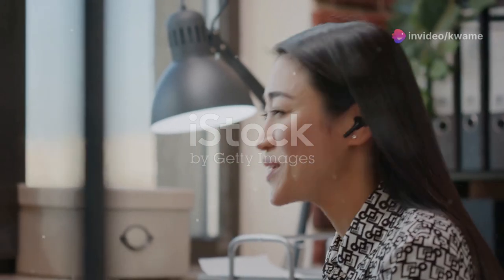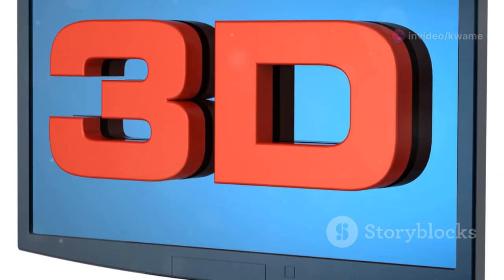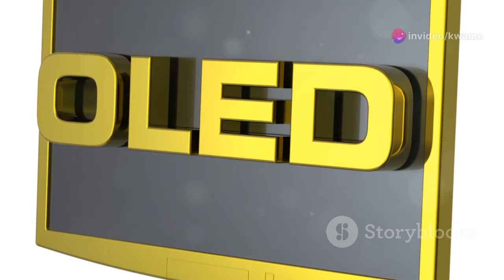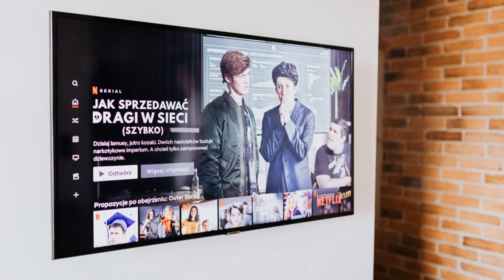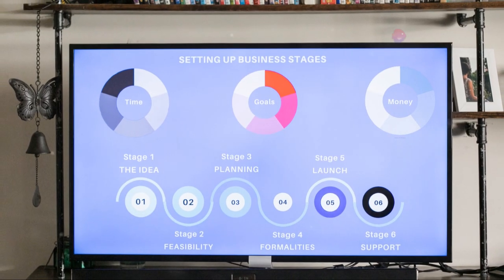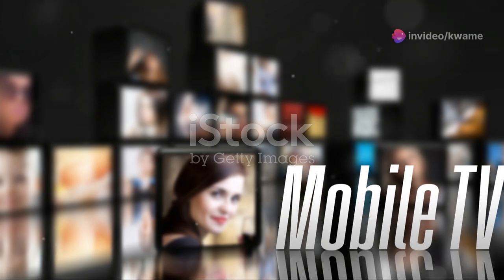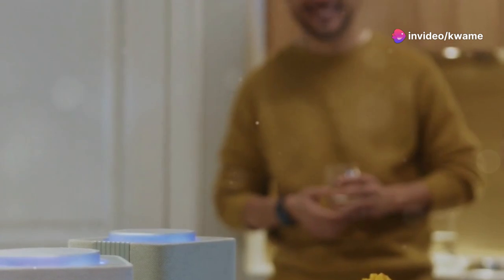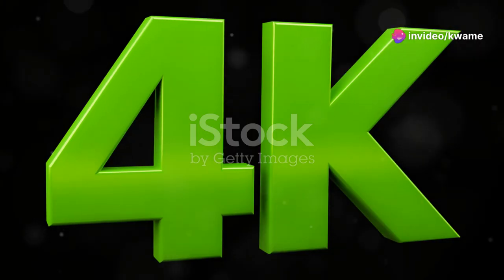LG G2 OLED TV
Unveiling the LG G2 OLED TV: A Technological Innovation! OUTLINE: 00:00:00 Unveiling the LG G2 OLED TV: A Technological Innovation! amazon video : ai.invideo.io